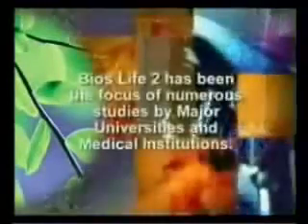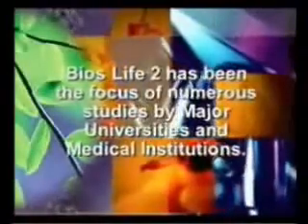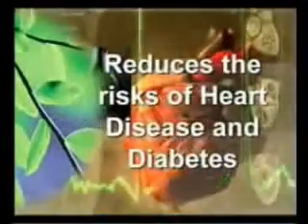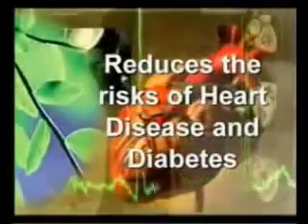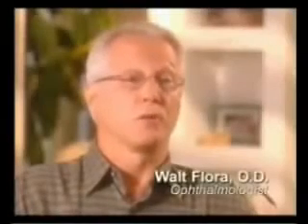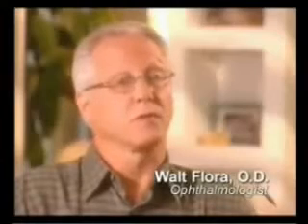Doctors Testimonies on Bios Life - Medical results